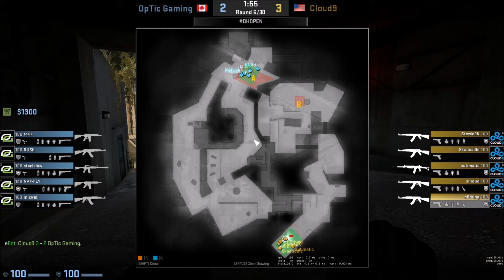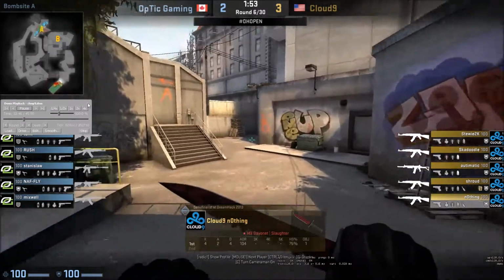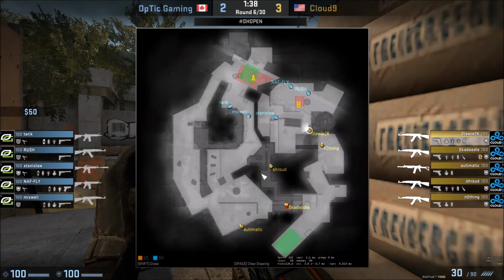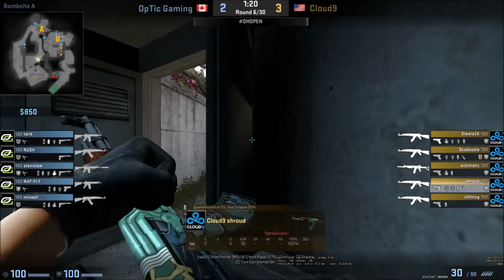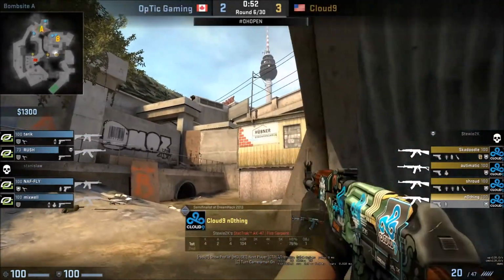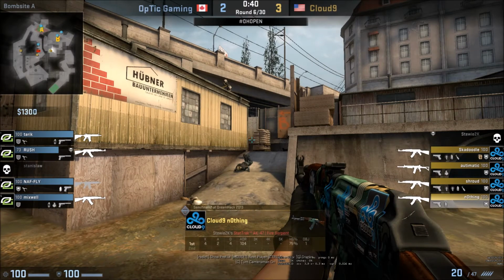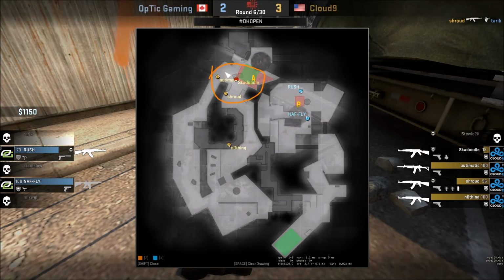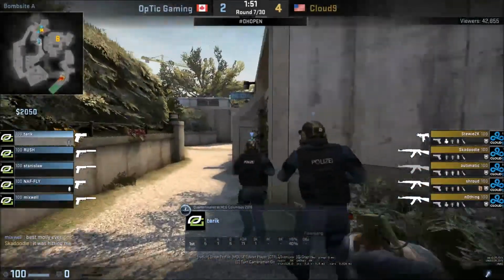CS:GO Review C9 Vs. Optic Gaming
Two of the North American elite in CS:GO go head to head and we look over their strategies for a round.

Created by Corey "Flashstep" Parks